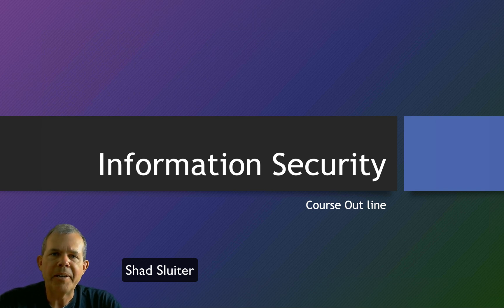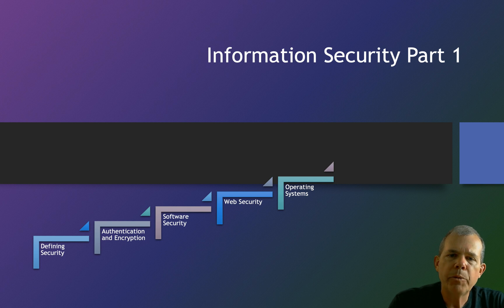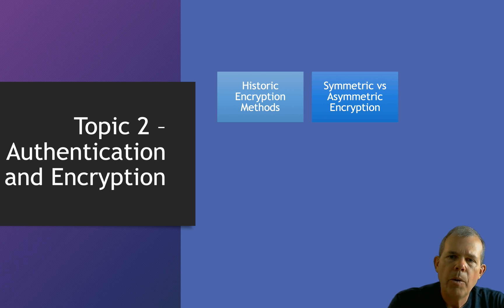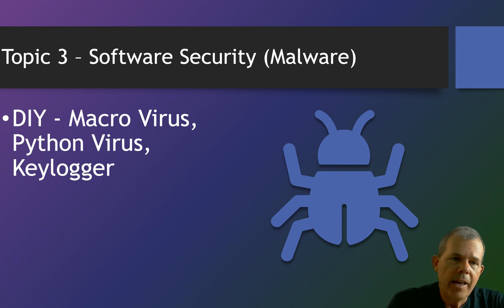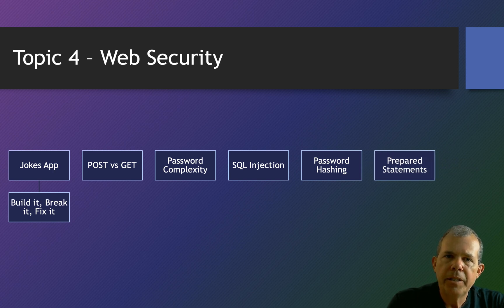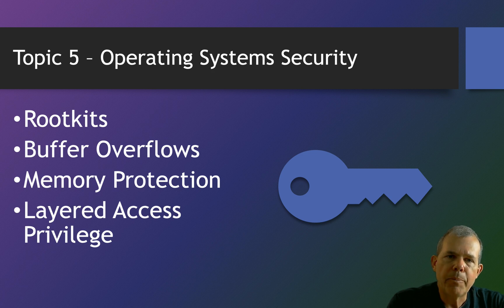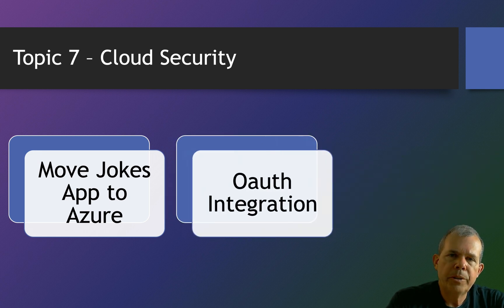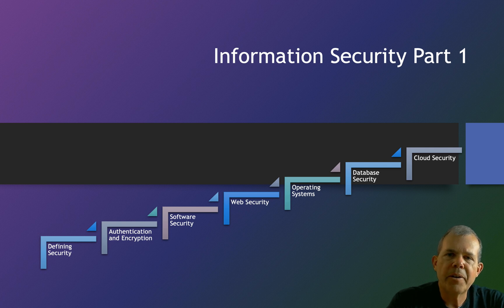Information Security 1 Course Introduction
Overview of the information security topics covered in the semester: security terminology, encryption, authentication, database security, web development security, operating system security, types of malware, cloud security and others.